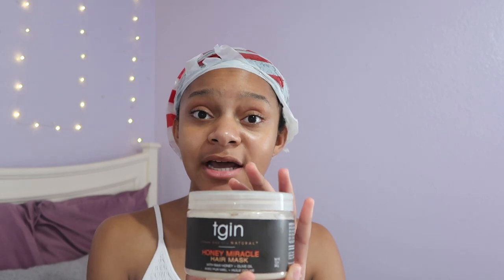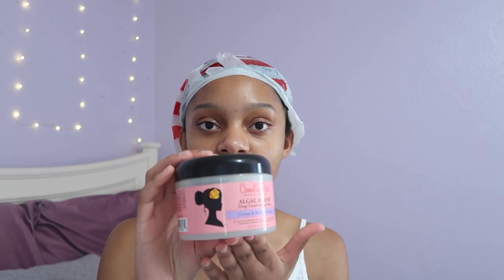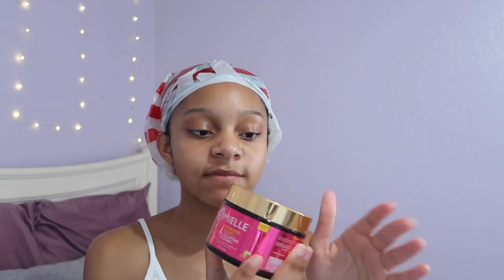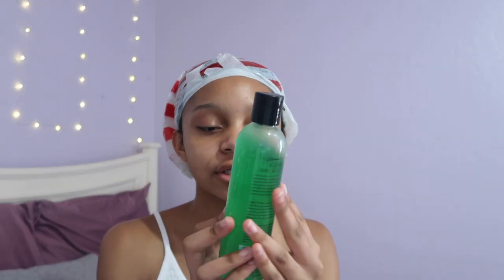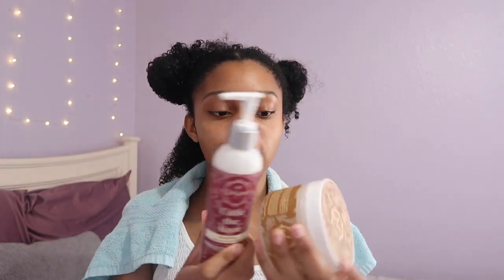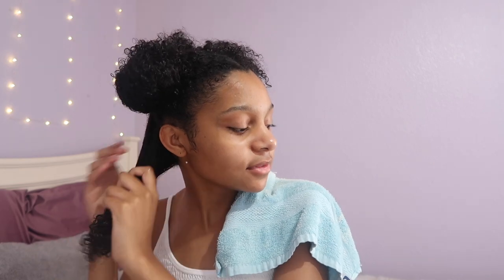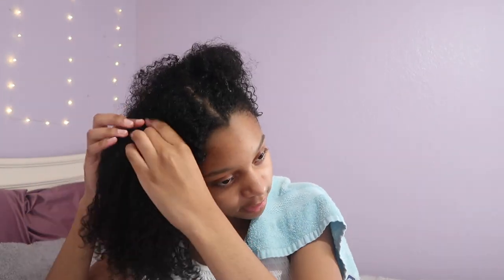CURLY HAIR ROUTINE USING ONLY BLACK OWNED BRANDS | Taylor Gray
Curly hair routine using ONLY black owned hair brands☺️ All hair
products mentioned are black owned hair brands! Support black businesses!💸

Upload schedule:
Tuesday (2 pm ct)
Thursday (2 pm ct)
Sunday (4pm ct)

I post content that revolves around beauty content so I post natural hair videos, lifestyle videos, girl talks. I also post hygiene, and fashion videos every now and then.